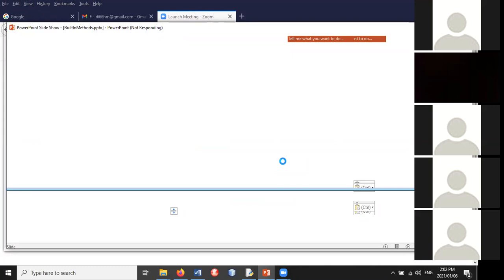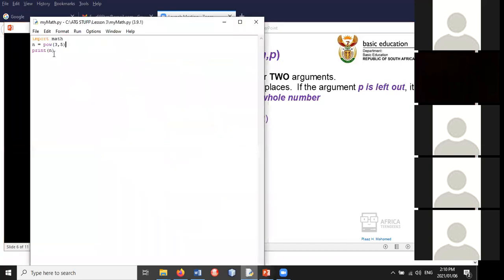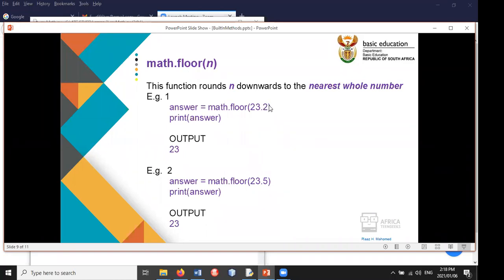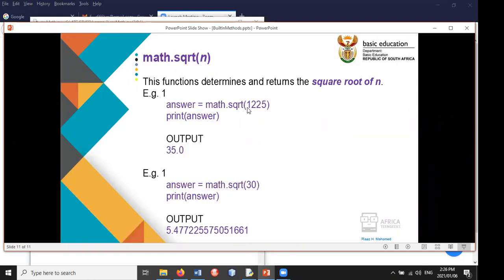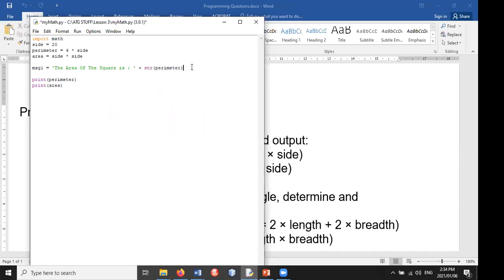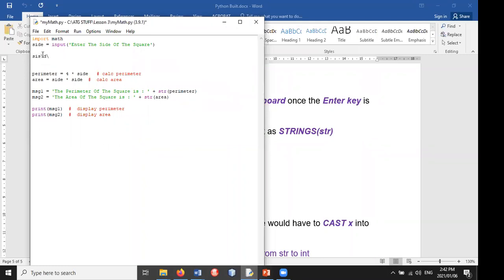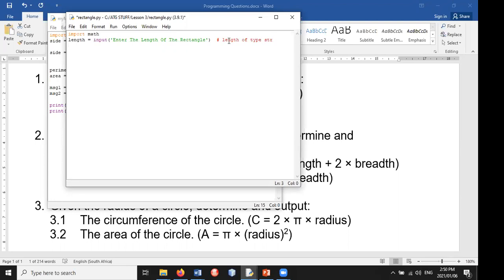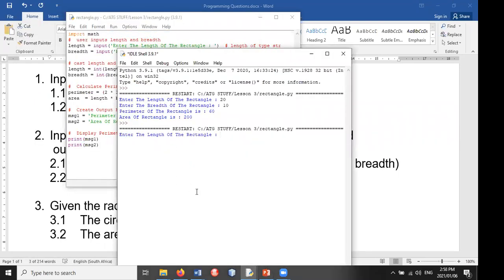Coding Grade 8 | Lesson 3 | Built-in functions Input statements